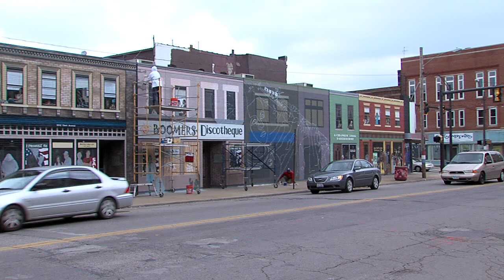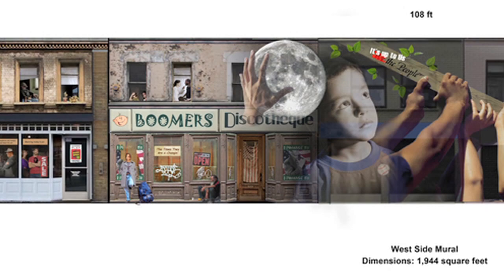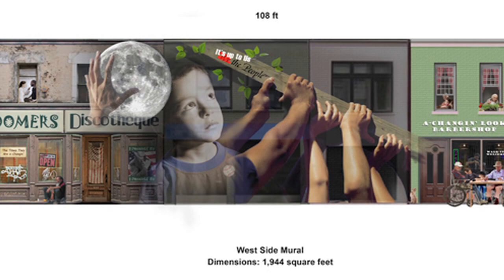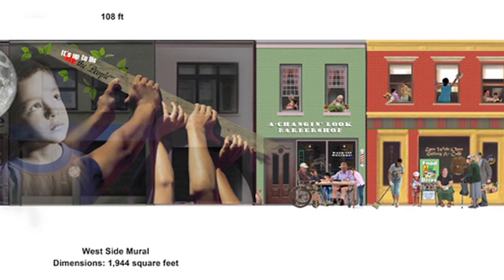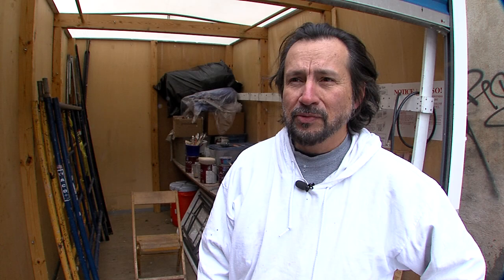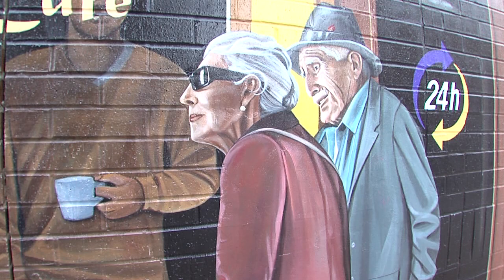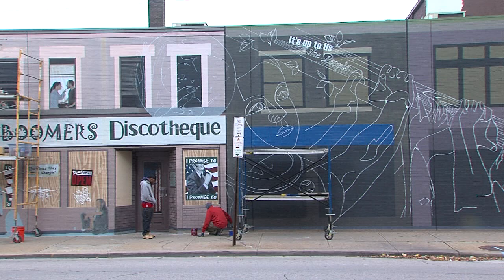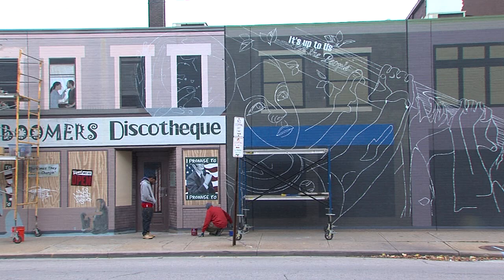Cleveland mural inspired by JFK speech near completion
Cleveland artist John Rivera-Resto is nearing completion of a westside neighborhood mural that takes it's inspiration from a speech of John F. Kennedy.